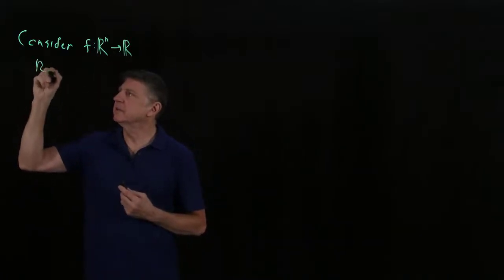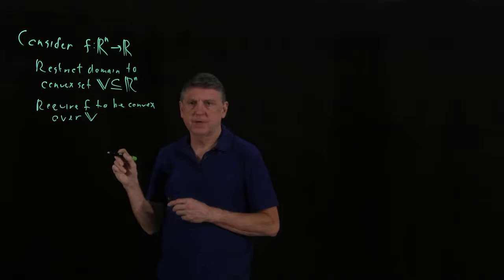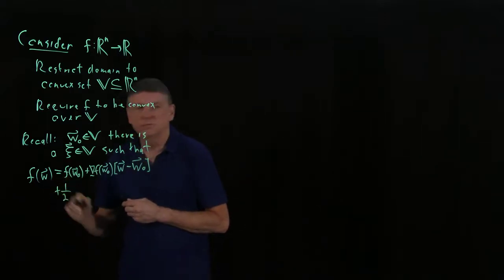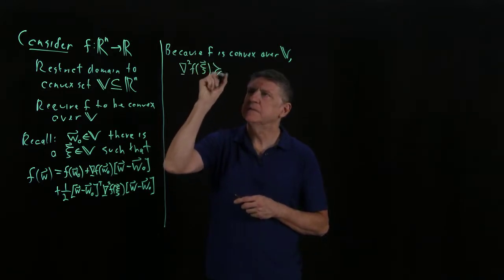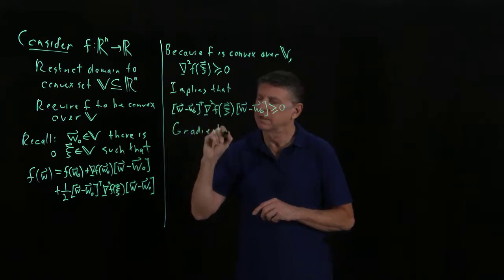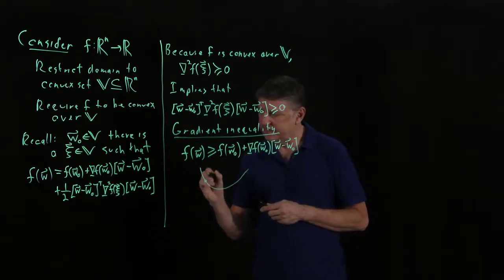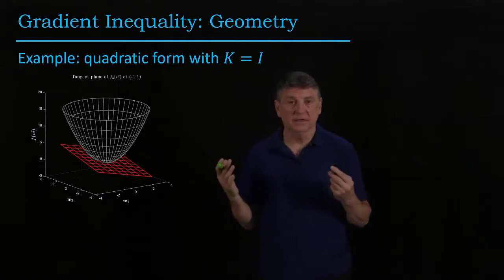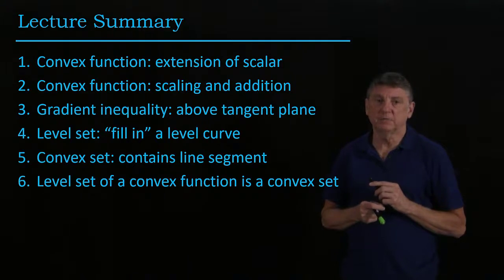NonlinearData16eGradientInequality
Gradient inequality for a function with a vector argument; lecture summary. Part of a series of lectures: